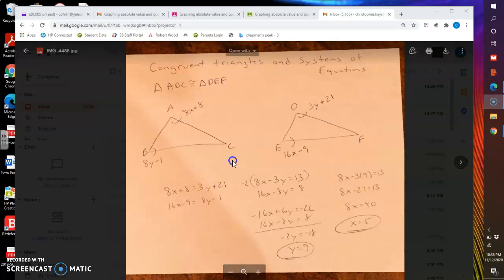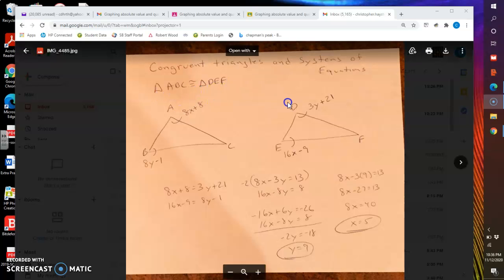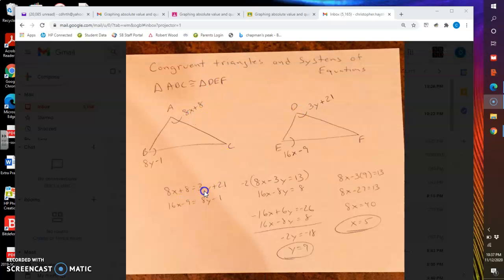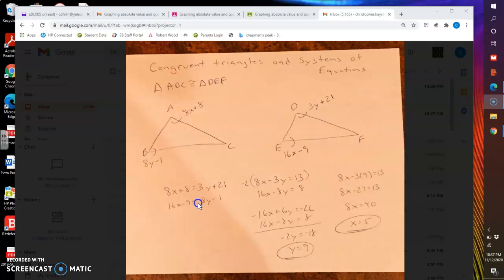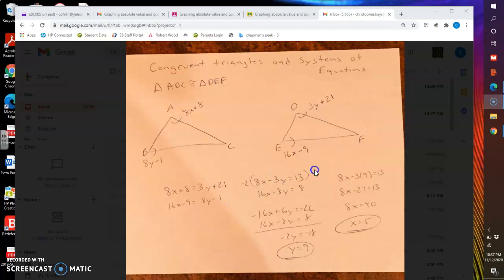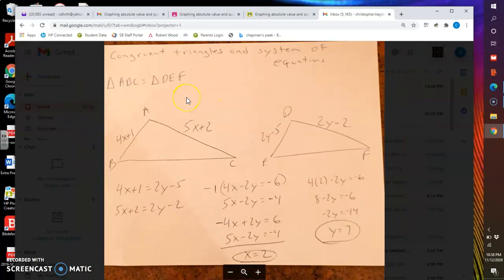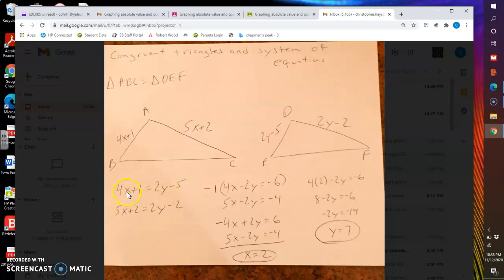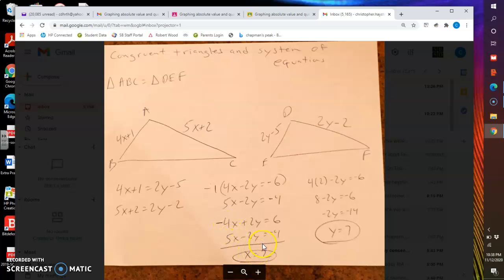Congruent Triangles and Systems of Equations